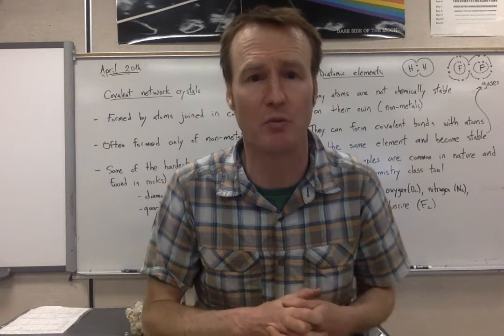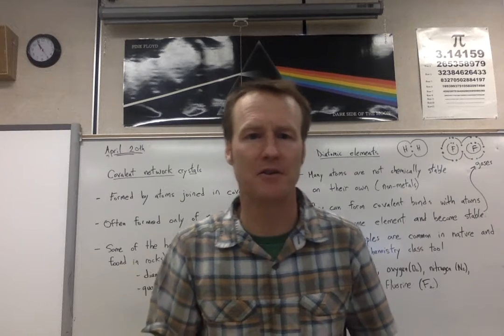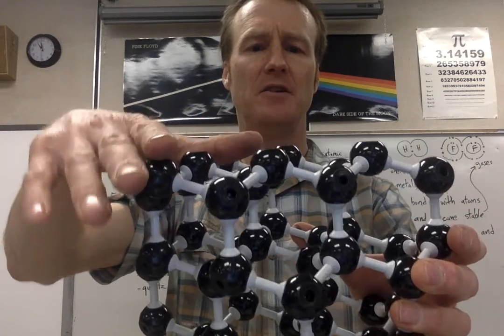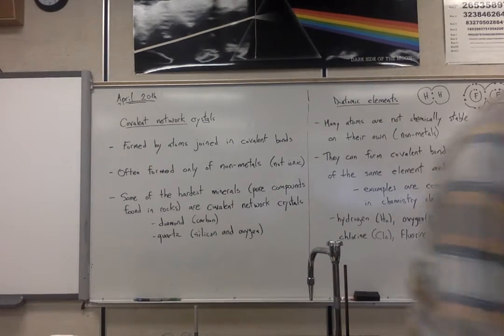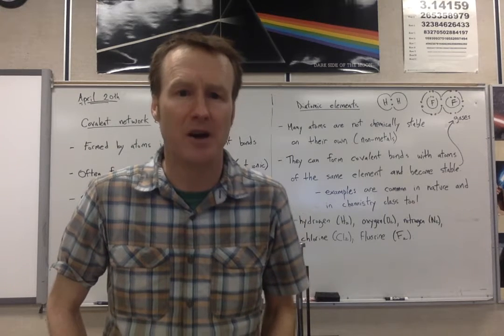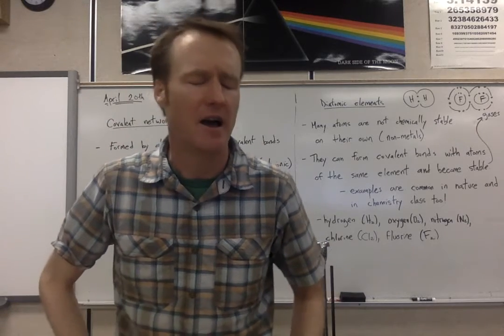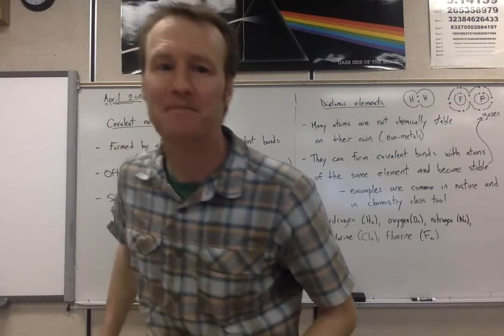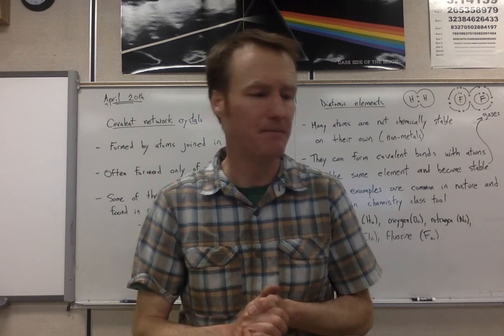Science 9 Lesson 9 Crystals Diatomic Elements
This lesson will let you prepare notes for Lesson 9 Covalent Crystals and Diatomic Elements.  I show the molecular structure of covalent crystals and of diatomic elements such as hydrogen, oxygen, nitrogen, and the halogens chlorine and fluorine.  Note quite as cool as making a diamond model molecular yourself but I hope you learn a bit about why diamonds are forever...until they are blasted to ash by a 10000 C laser, at least.